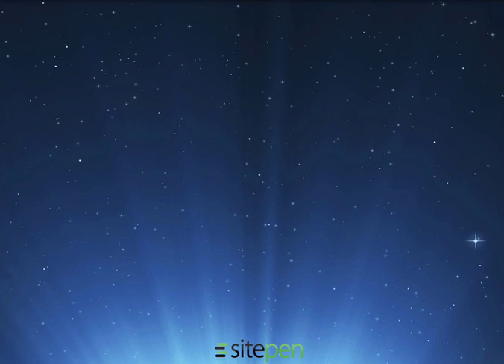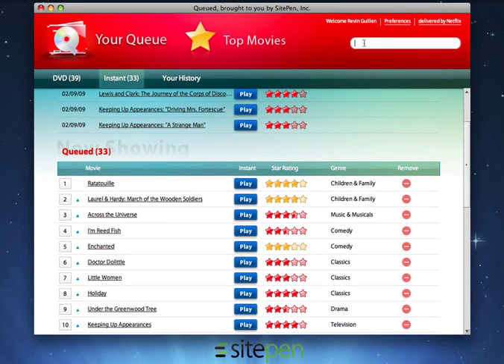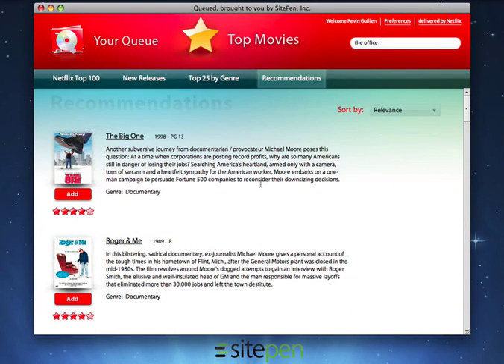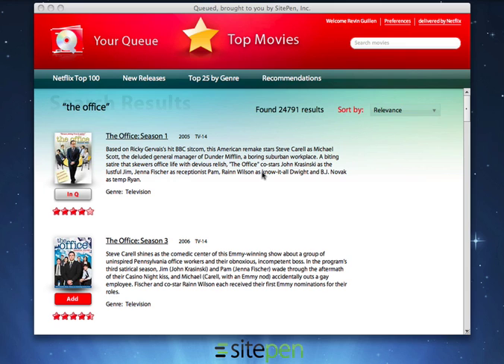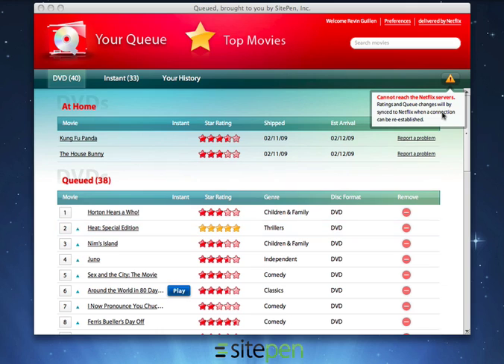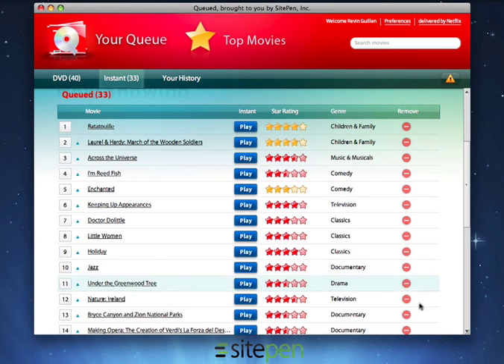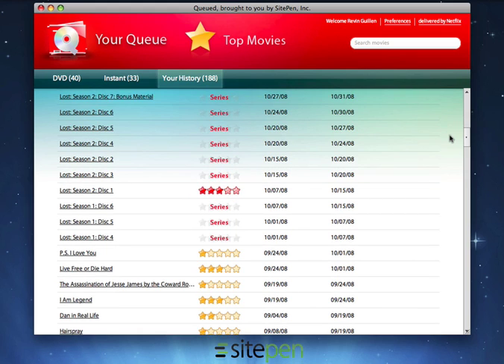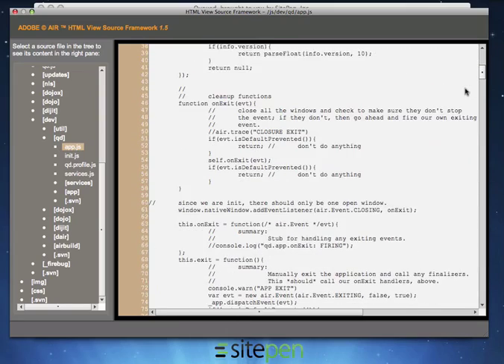Queued, a Netflix Queue Manager Built With Dojo and AIR